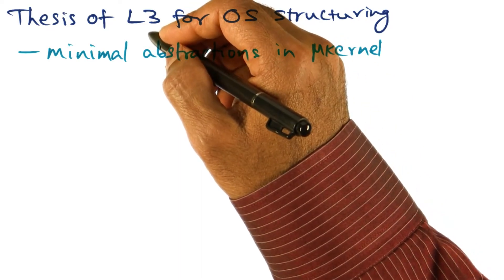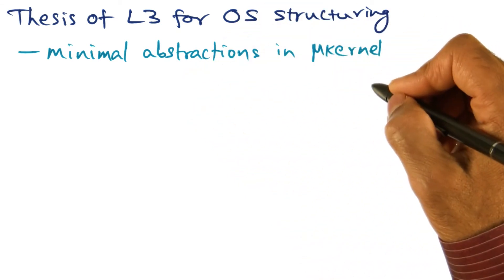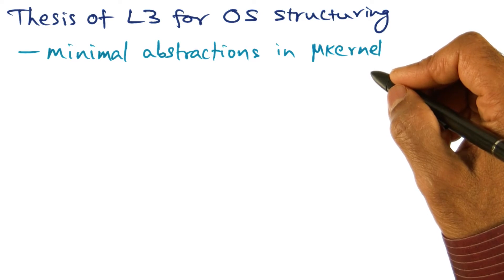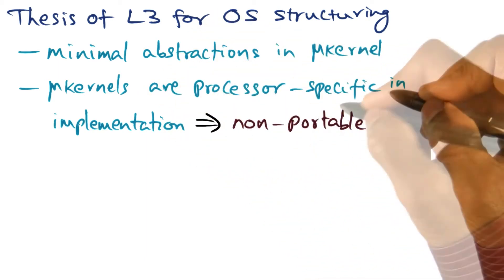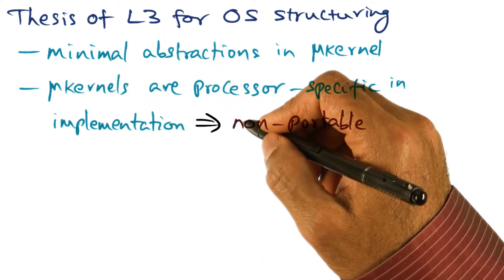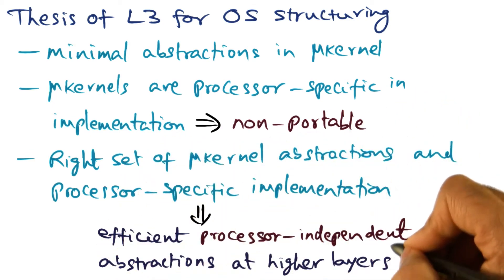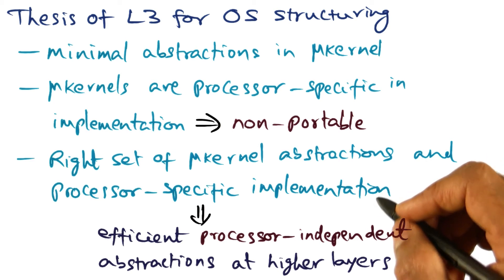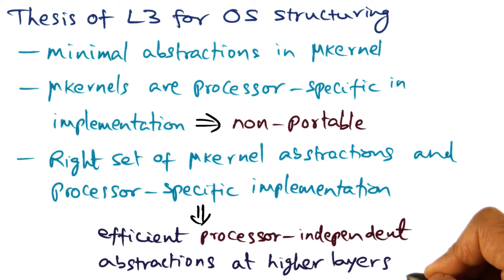Thesis of L3 for OS Structuring - Georgia Tech - Advanced Operating Systems